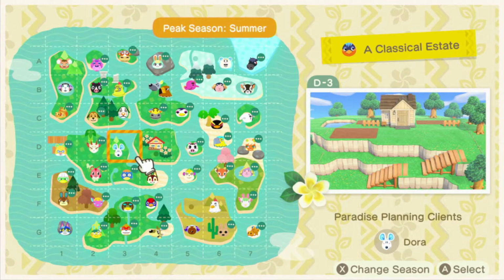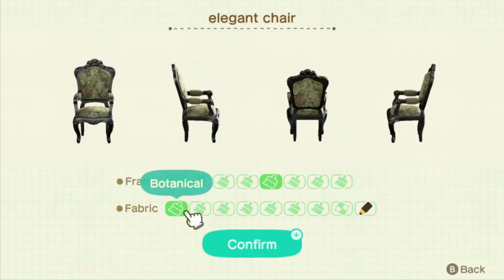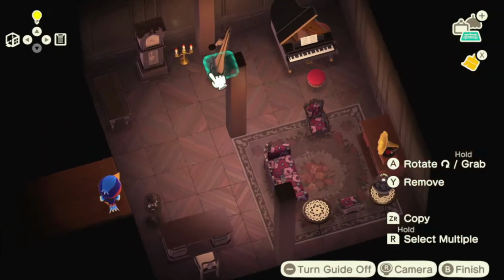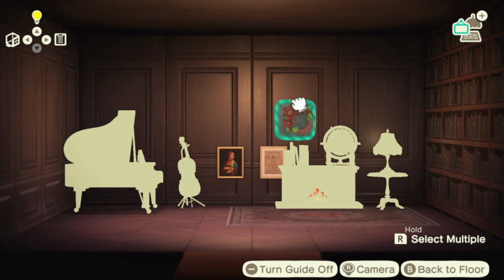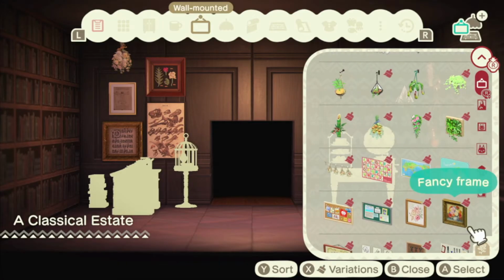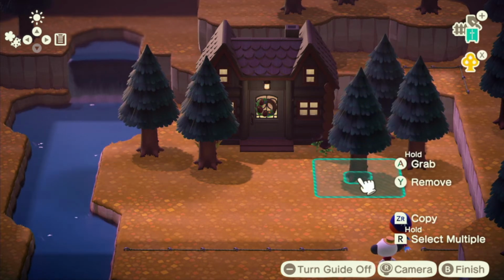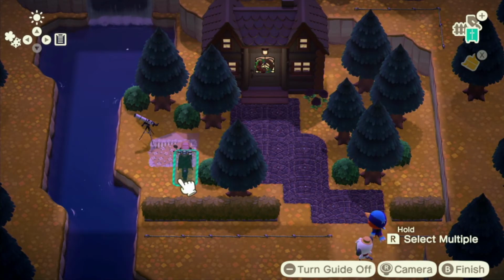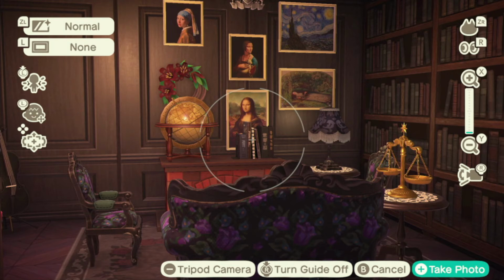dark academia cabin in the woods | ACNH HHP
today we build a 'classical estate' for robin. which is low key really just a fancy dark cabin in the woods perfect for all your dark academia dreams.

CUSTOM CODES USED:
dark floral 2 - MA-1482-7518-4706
pinned flower print - unknown
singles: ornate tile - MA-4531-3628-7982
blanket - unknown
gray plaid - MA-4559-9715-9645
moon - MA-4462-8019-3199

CHAPTERS
00:00 -  intro
00:21 -  inside
08:52 -  outside
13:16 -  reveal
13:30 -  photos
15:37 -  outro
15:55 -  endscreen